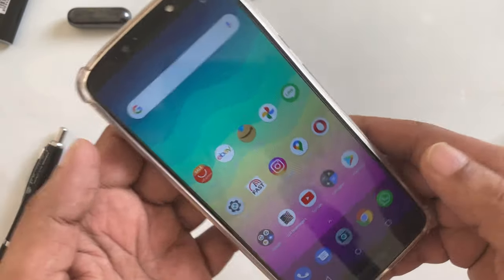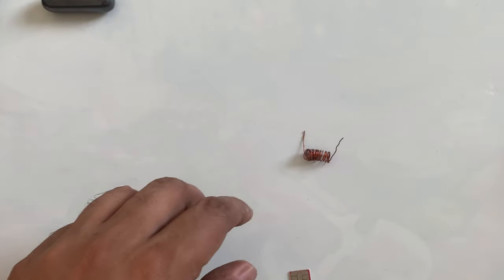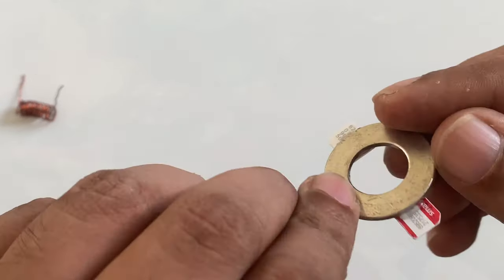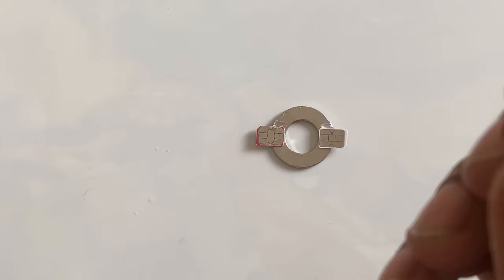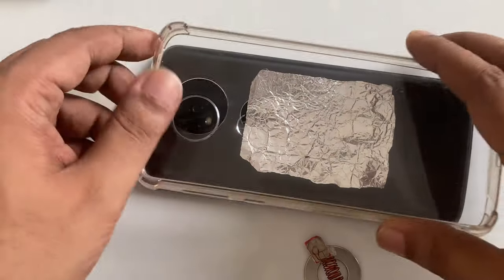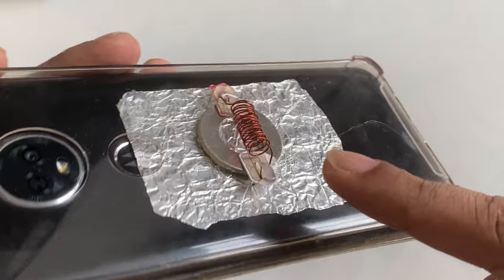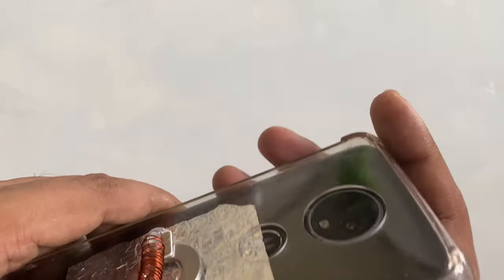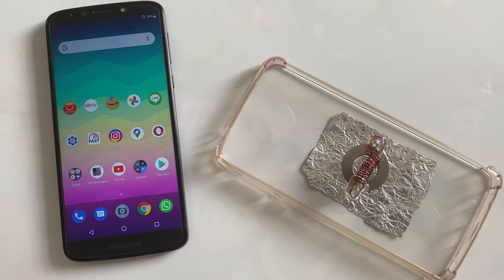FREE INTERNET WiFi FROM MAGNET MAGNETIC INTERNET DATA ANYWHERE FREE